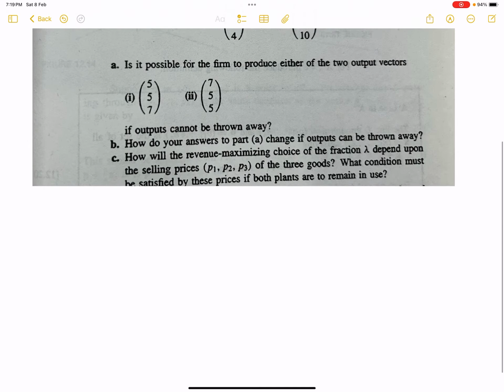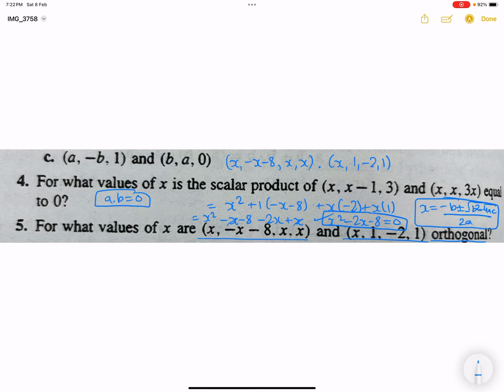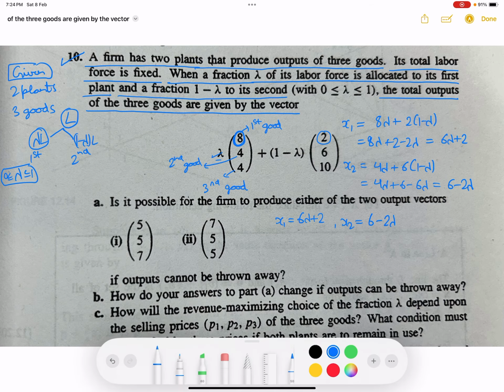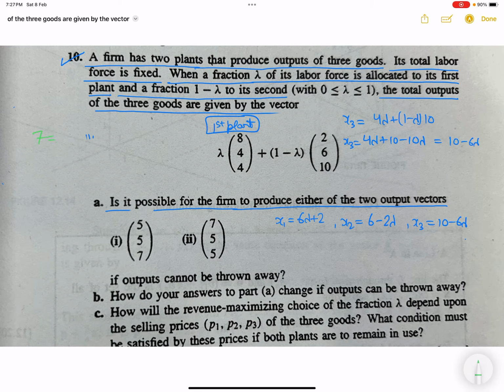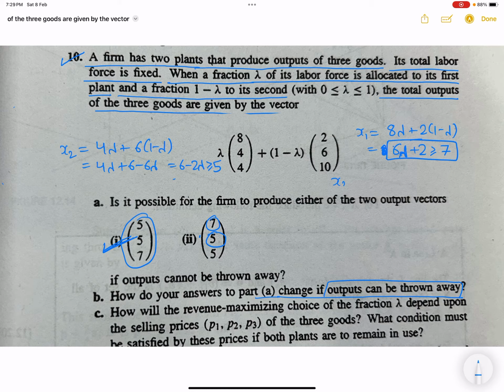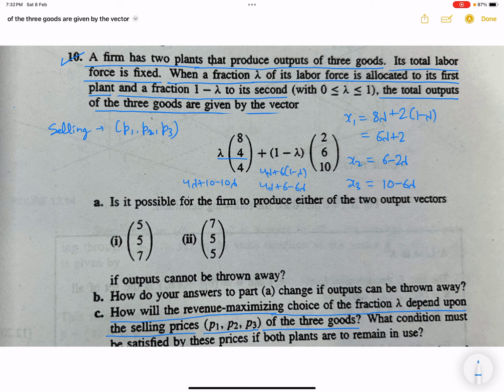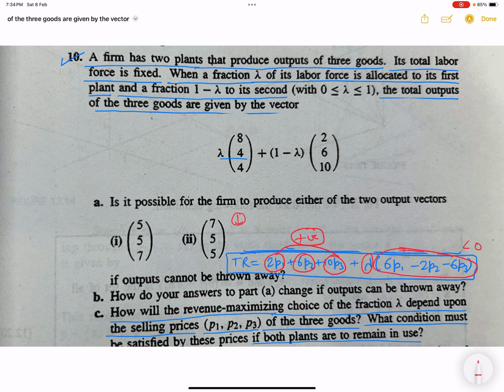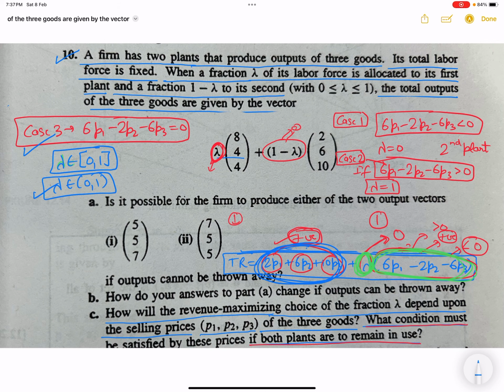Practice Questions - Chapter 12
In this video, I have solved some of the important questions of Chapter 12. Will be starting Chapter 13 in the next class.